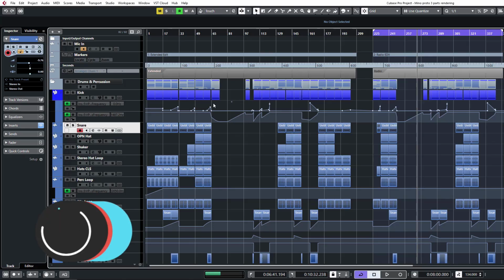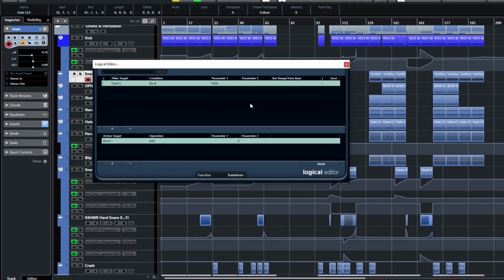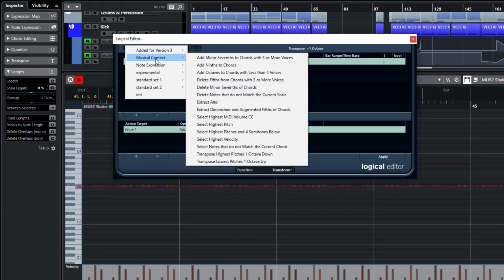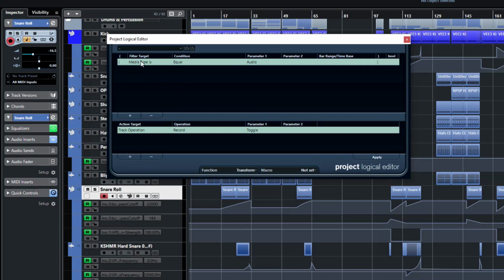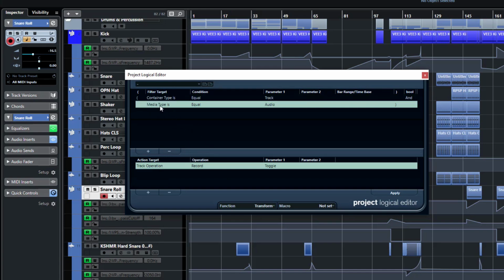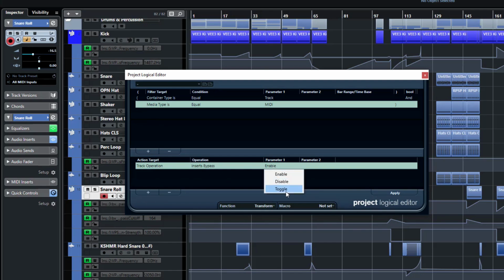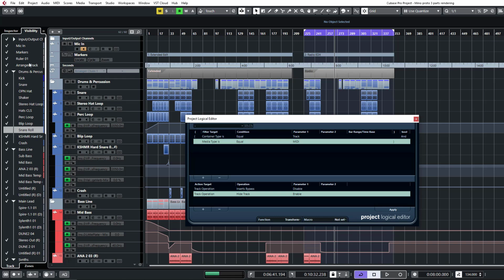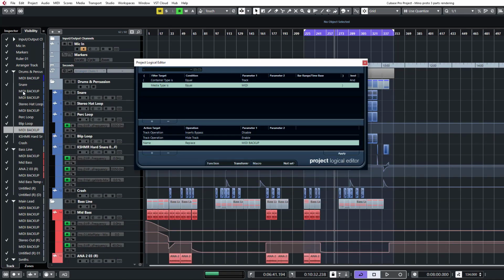Macros on steroids? Check out Cubase's Logical Editor and MIDI Functions.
In this Tech Tip Protoculture looks at the Logical Editor and how it can apply different processes to the MIDI you're working on and also the Project Logical Editor to help organise our tracks quickly.